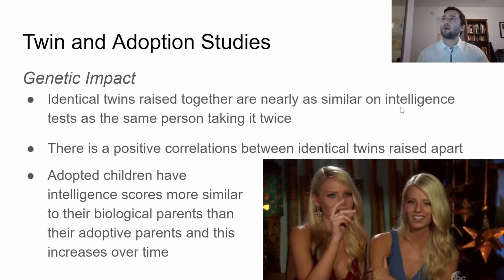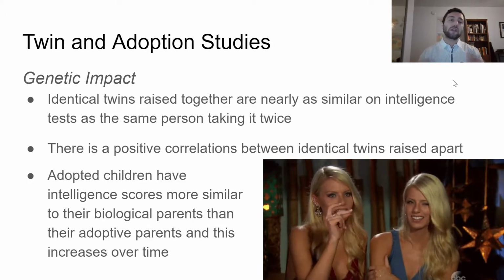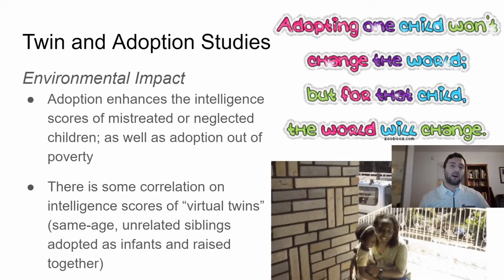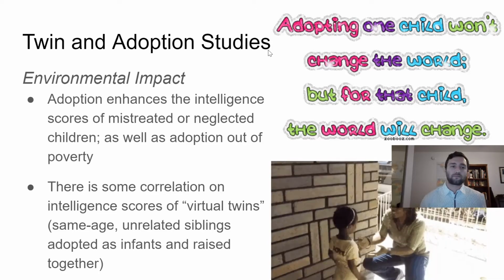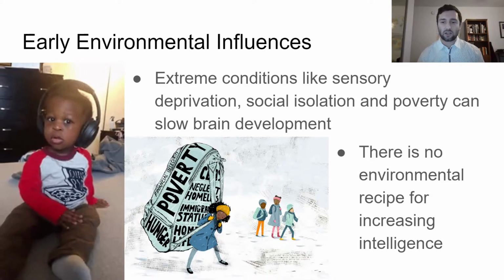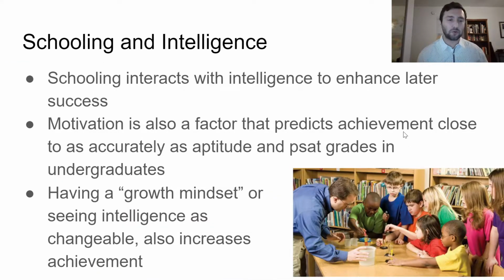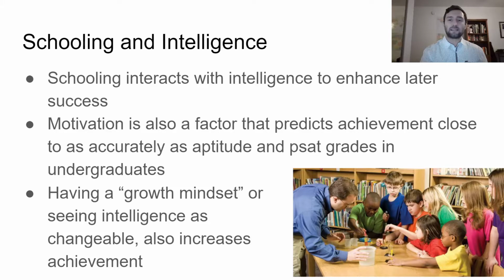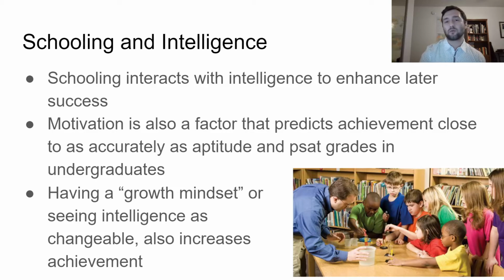AP Psychology - Unit 5: Cognition, Part 9: Genetic and Environmental Influences